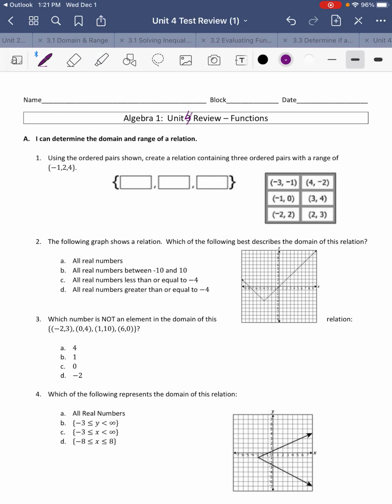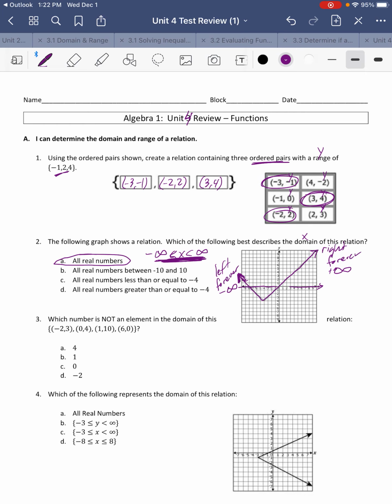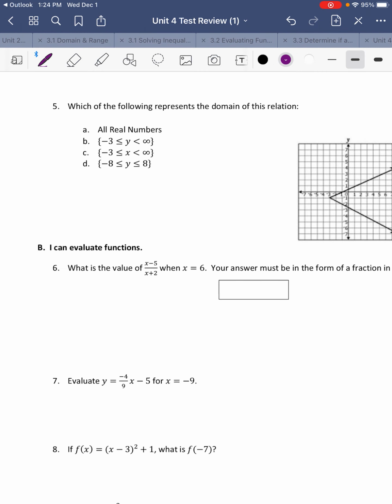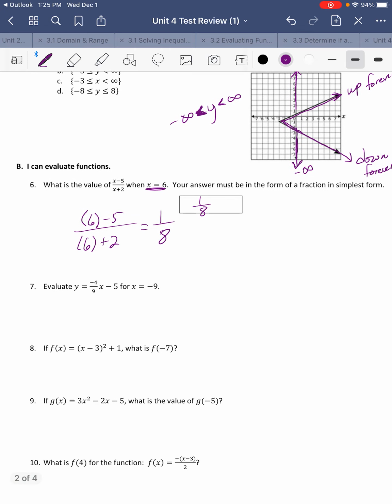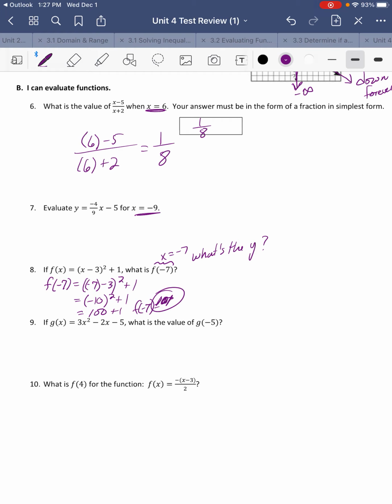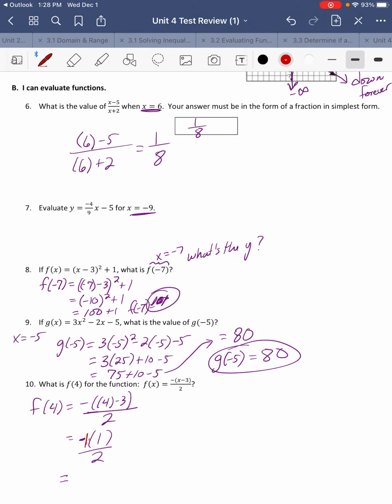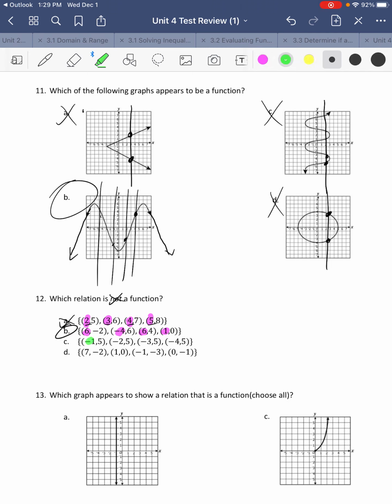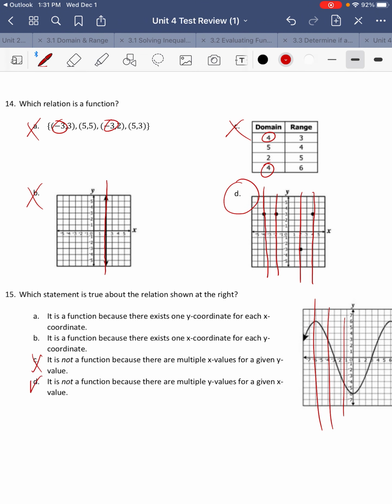Unit 3 Test Review